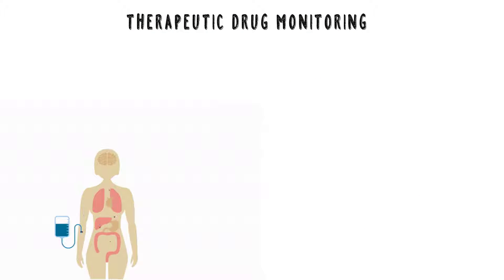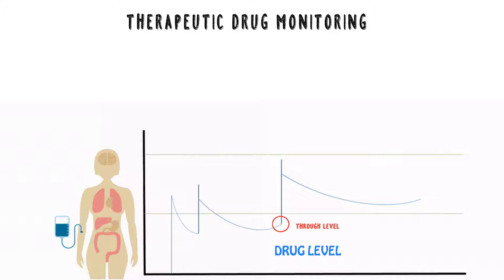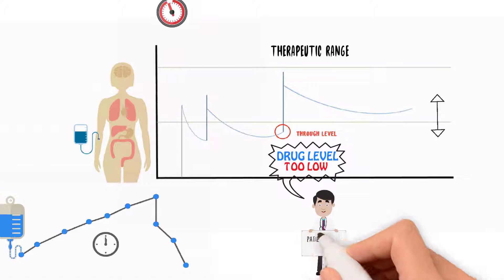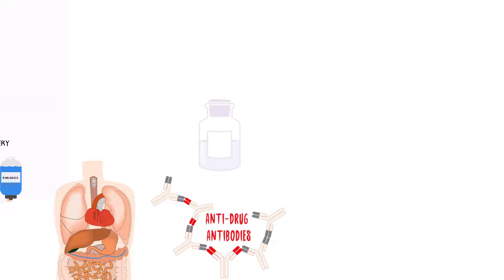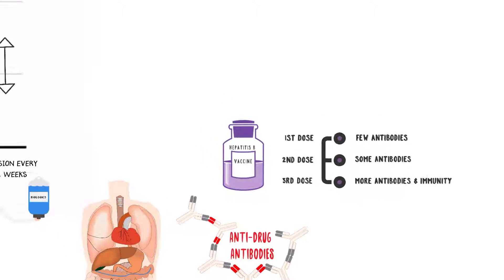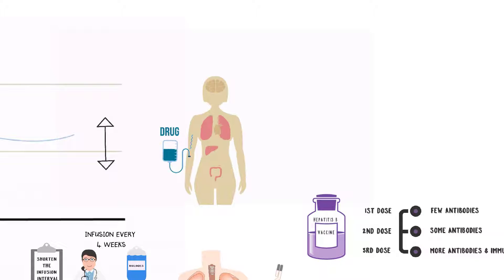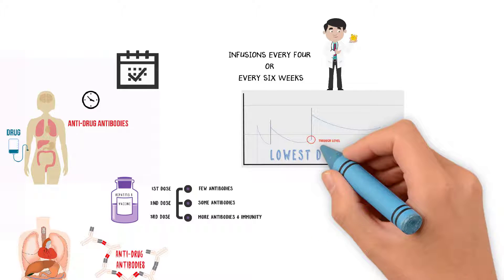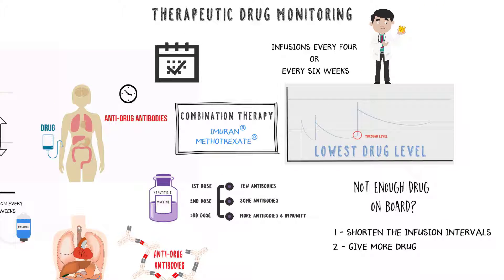Therapeutic drug monitoring for IBD treatment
Therapeutic Drug Monitoring explains what happens inside a patient's body when they get an intravenous medication, how the drug is used up by the body, how it's metabolized or broken down or excreted, and how then the level of that drug drops.

When the level of IBD drug drops to undetectable level and the body no longer sees this drug,  the body starts producing anti-drug antibodies.

Over time, with enough antibody development, the effect of that drug effect may be lost along with it's benefits of that drug